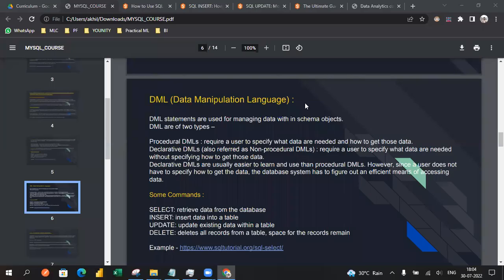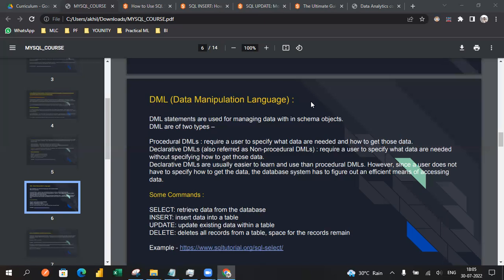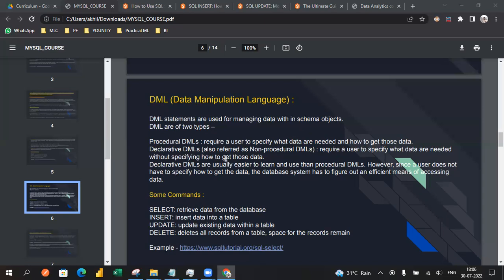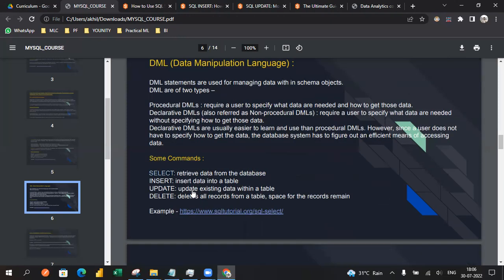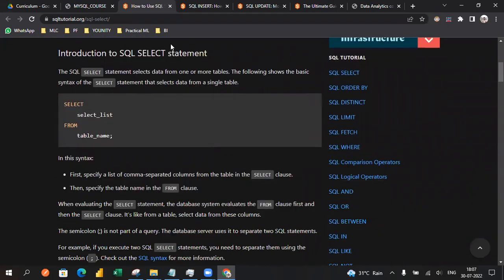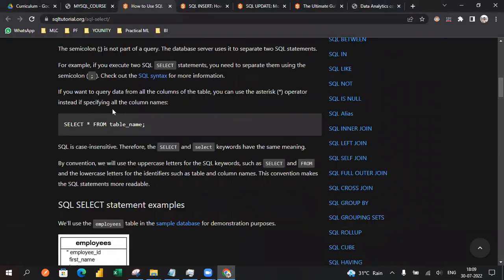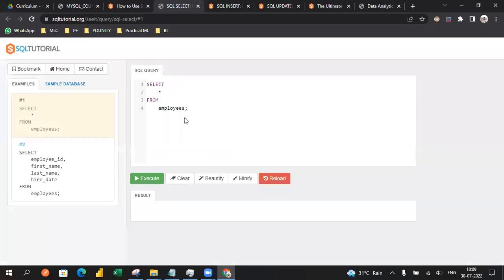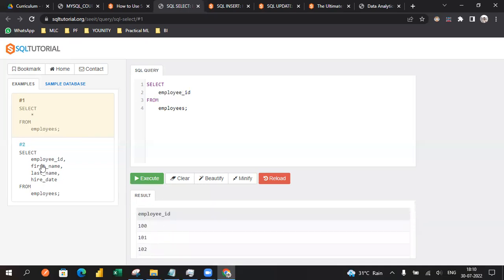Introduction to SQL: Data Manipulation Language (DML) - Episode 1 | Akhil Vydyula | GenAI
Welcome to Episode 1 of our comprehensive series on mastering SQL! In this episode, Akhil Vydyula, an expert in database management and data analysis, will introduce you to the fundamentals of SQL's Data Manipulation Language (DML). Whether you're new to SQL or looking to refine your database skills, this tutorial is perfect for you.

🔍 What You Will Learn:
Introduction to DML:

Understand what Data Manipulation Language (DML) is and its role in SQL.
Overview of the key DML commands: SELECT, INSERT, UPDATE, DELETE.
SELECT Command:

Learn how to retrieve data from a database using the SELECT statement.
Explore various clauses of SELECT, including WHERE, ORDER BY, and GROUP BY.
Practical examples of basic and advanced SELECT queries.
INSERT Command:

Understand how to add new records to a database table using the INSERT statement.
Explore different methods for inserting data, including single and multiple row inserts.
Practical examples of INSERT queries.
UPDATE Command:

Learn how to modify existing records in a database table using the UPDATE statement.
Explore various techniques for updating data, including conditional updates.
Practical examples of UPDATE queries.
DELETE Command:

Understand how to remove records from a database table using the DELETE statement.
Explore different methods for deleting data, including conditional deletes.
Practical examples of DELETE queries.
Real-World Applications:

Practical examples of how DML is used in various industries for data management.
Tips for writing efficient and effective DML queries.
🎯 Goals of This Episode:
Master Key Techniques: Gain a solid understanding of the core DML commands in SQL.
Enhance Data Management Skills: Learn practical techniques to manipulate data efficiently.
Build a Strong Foundation: Develop the foundational knowledge needed to work effectively with databases.